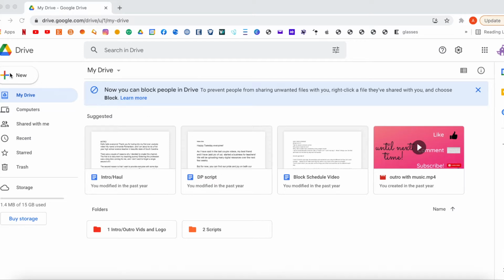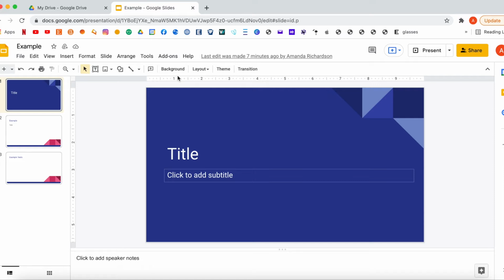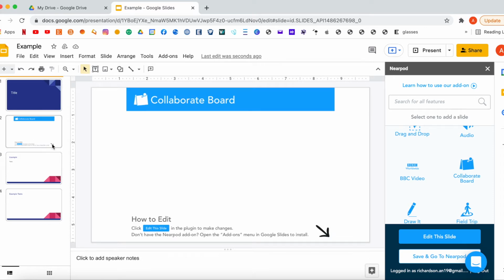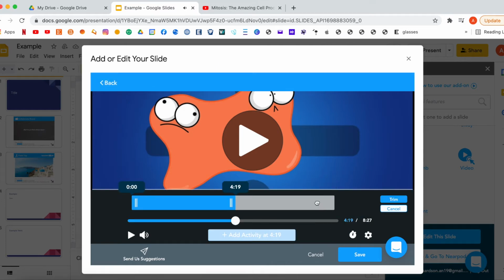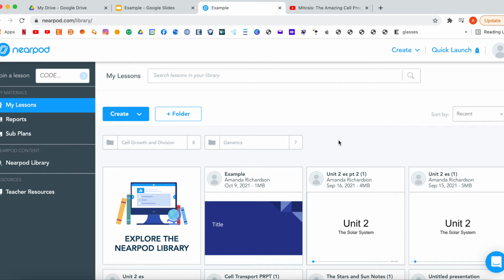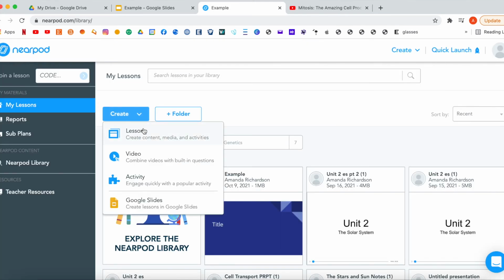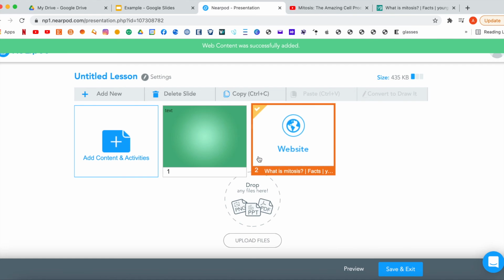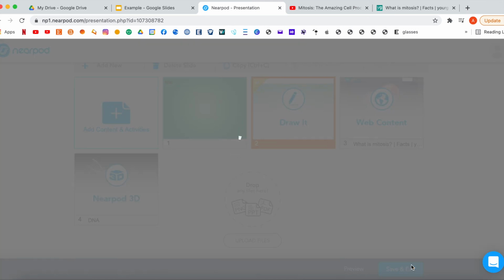All About Nearpod | How to Create a Nearpod for your Classroom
Today, I will show you step by step how you can create a Nearpod to use in your classroom. I personally create Nearpods through Google Slides with the premium version of Nearpod. This allows me to edit everything directly in Google Slides. Have no fear though if you do not have a Google account or do not want to purchase the premium option! Nearpod is so easy to use for free through the Nearpod website.

I will show you how to create a Nearpod in both formats in this video so you can use Nearpod for so many different types of lessons in your classroom!

If you were interested in AO Education’s digital planners or any of other digital resources, take a look at our TPT store page!

Thank you all for your continued support! I am really loving creating content for all of you!! :)

Have a great rest of your week everyone, and I will see you on Tuesday!